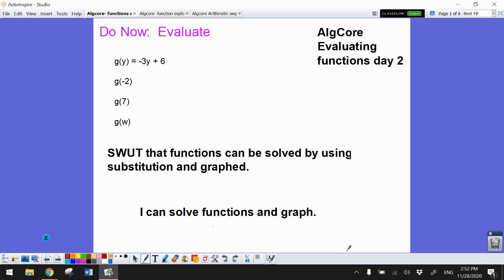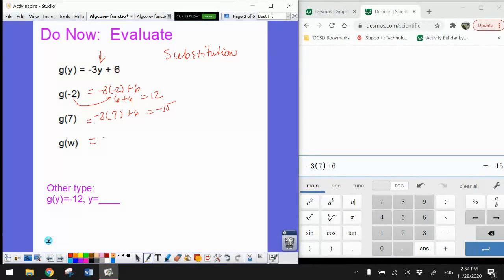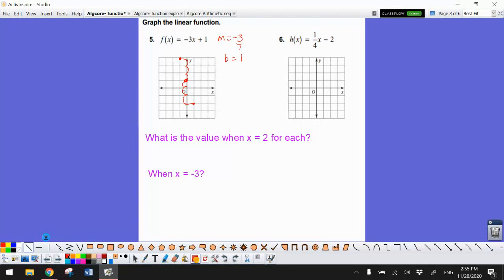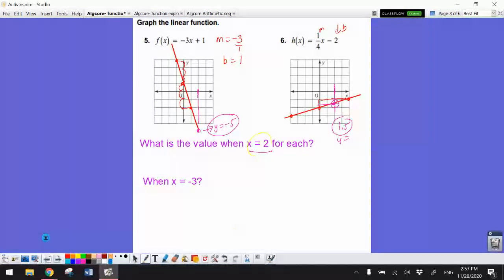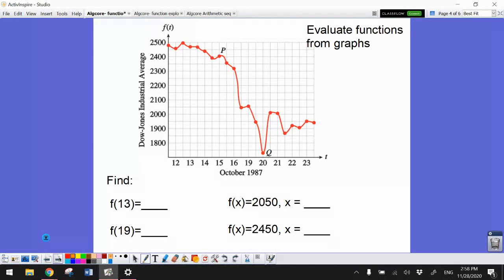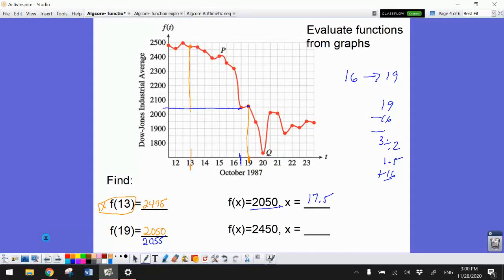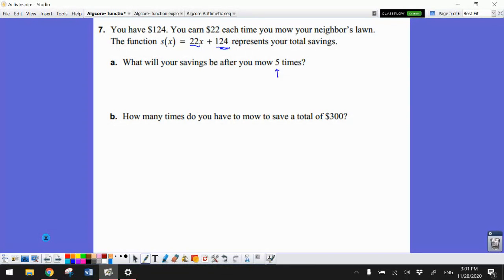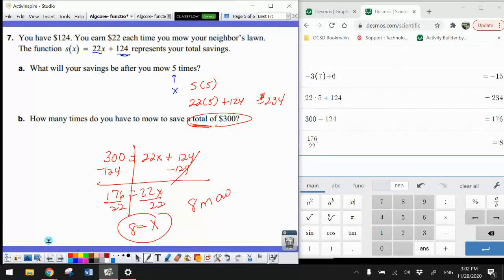Functions Evaluate solve& read graph day 2